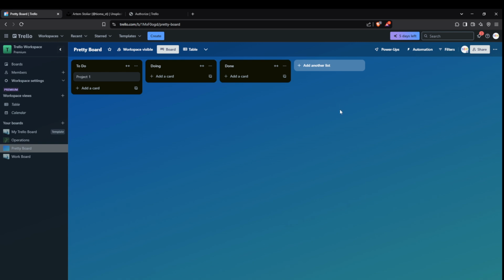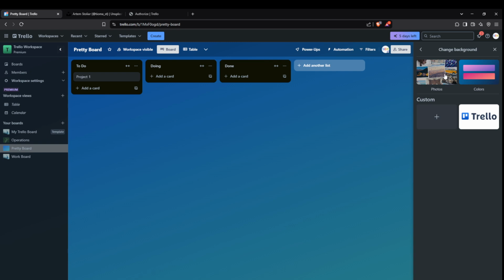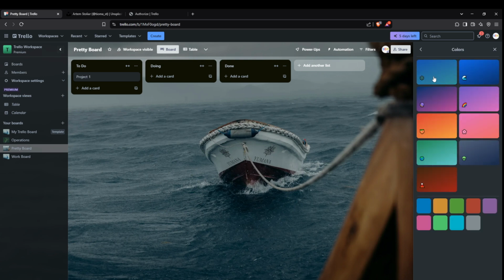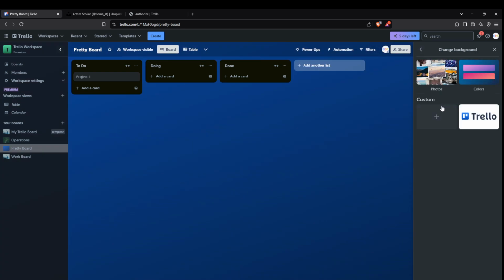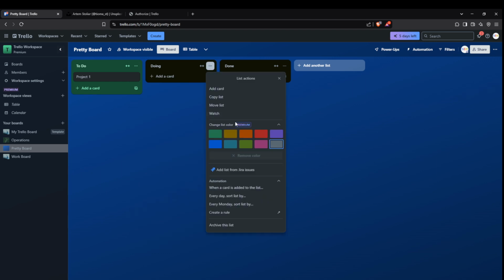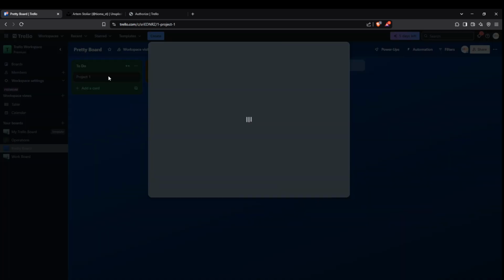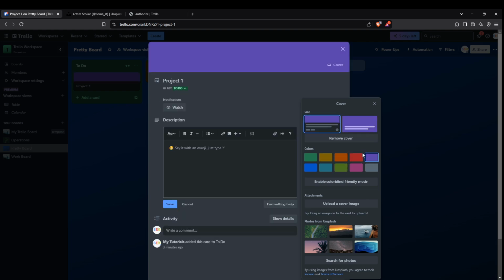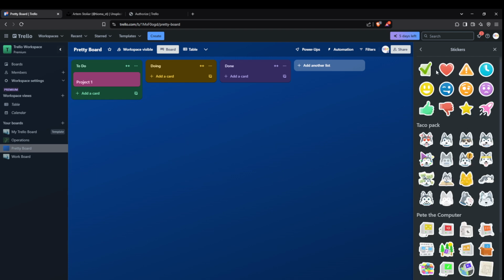How to Make Pretty Trello Boards [2025 Full Guide]